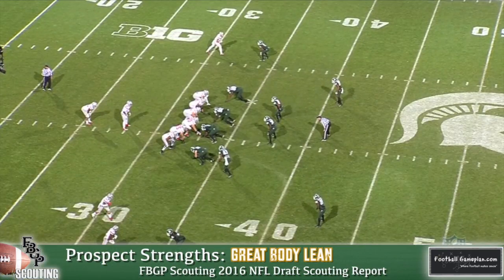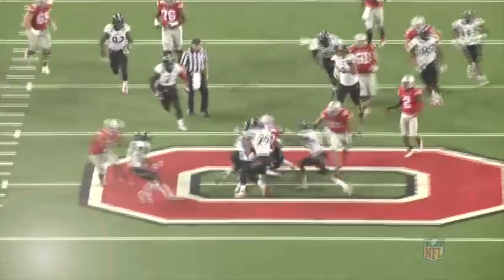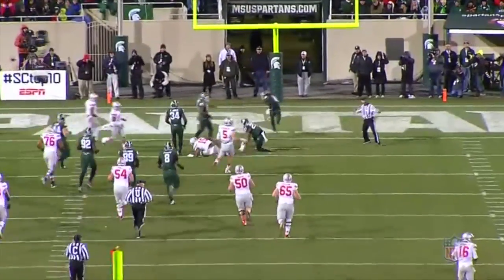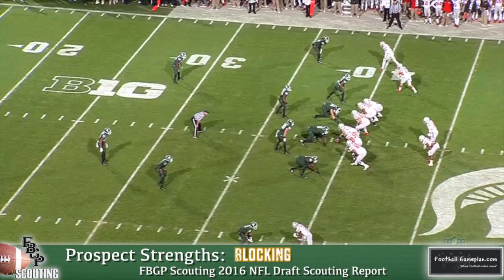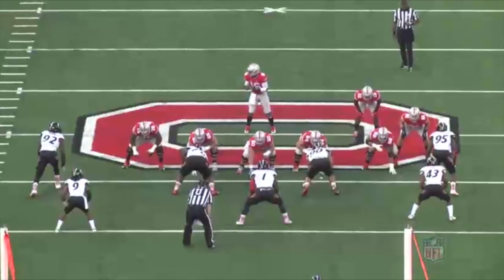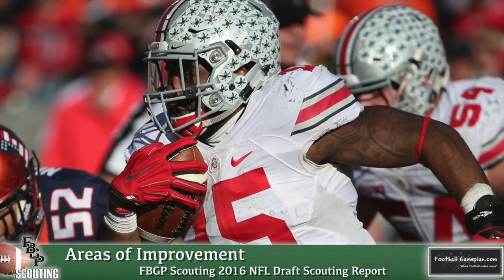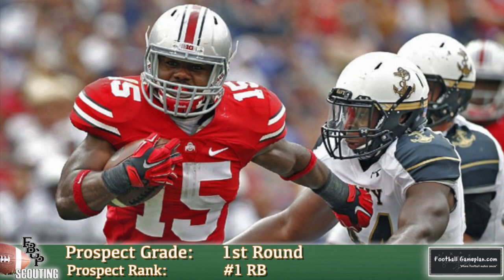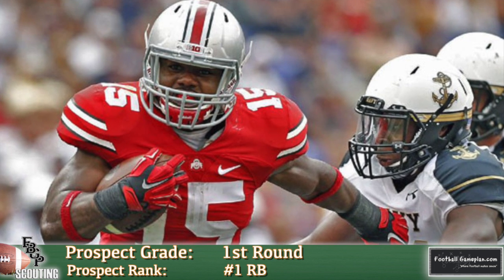Football Gameplan's 2016 NFL Draft Scouting Report: Ezekiel Elliott